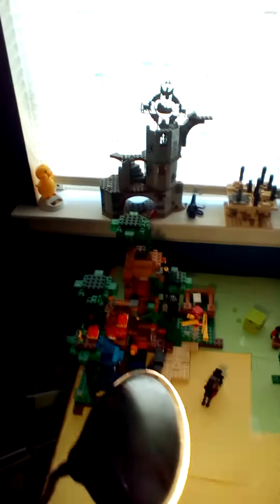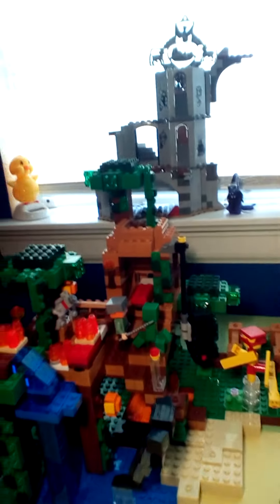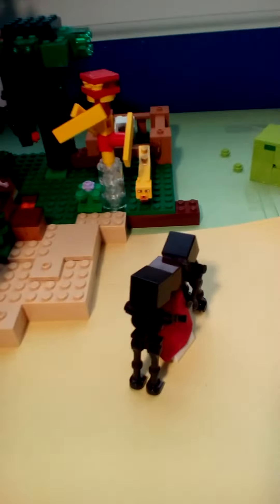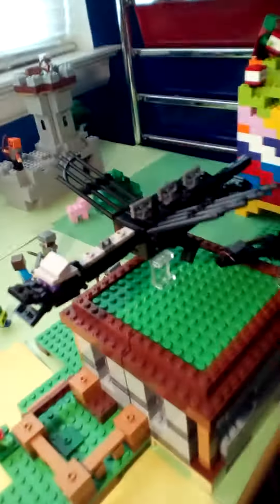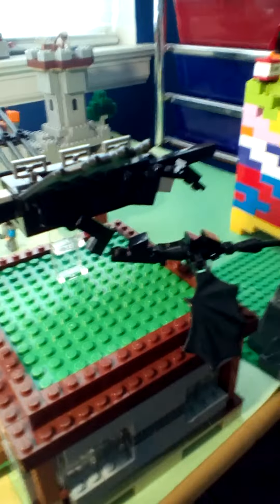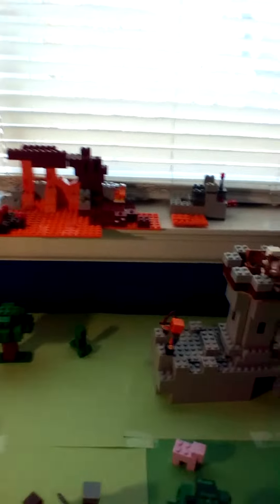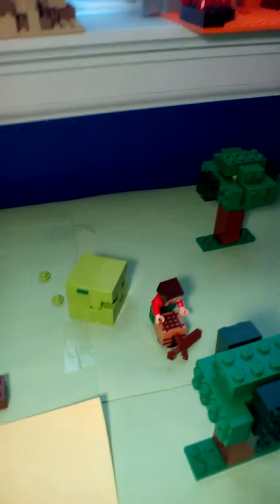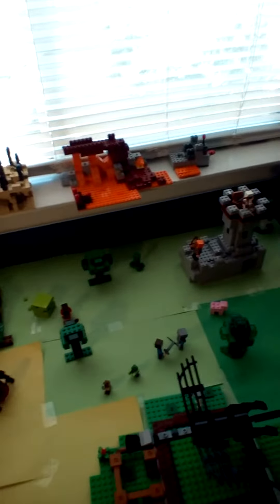Lego minecraft setup